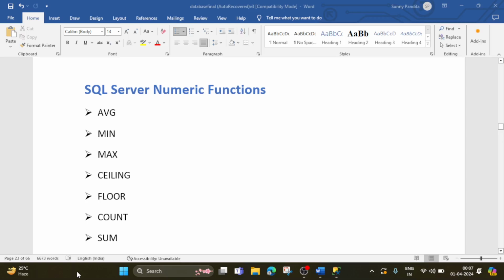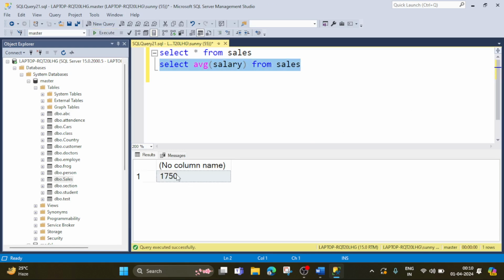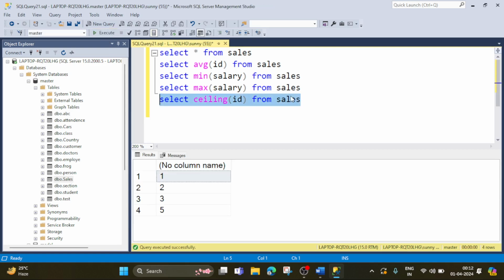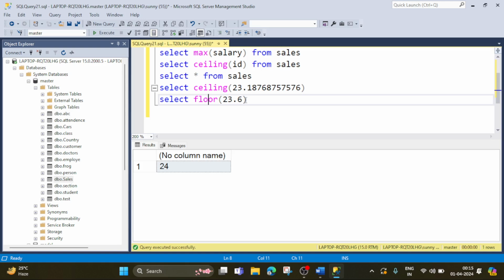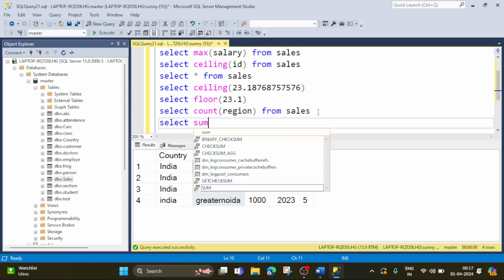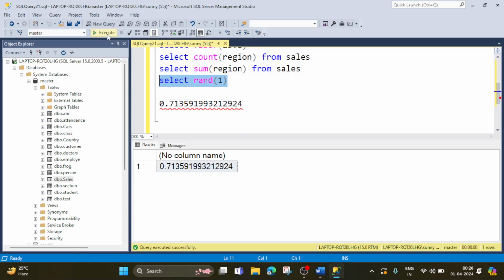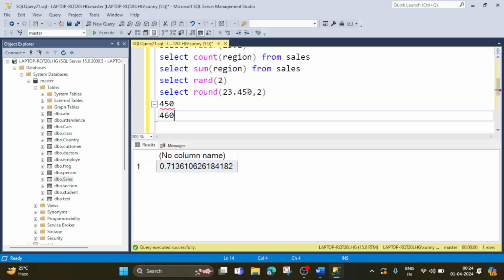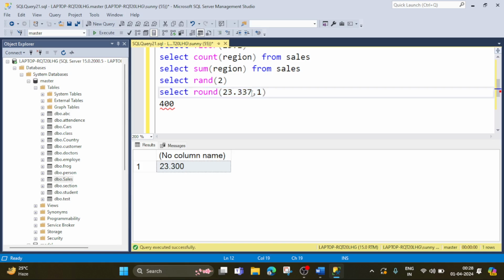SQL Server Numeric Functions (Session 13)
SQL Server Numeric Functions
 AVG
 MIN
 MAX
 CEILING
 FLOOR
 COUNT
 SUM
 RAND
 ROUND
CREATE TABLE [dbo].[Sales](
 [Country] [varchar](50) NULL,
 [Region] [varchar](50) NULL,
 [salary] [int] NULL,
 [year] [varchar](100) NULL,
 [id] [int] NULL
) ON [PRIMARY]
GO

select round(23.377,1)
insert into sales values('India', 'Bhopal', 1000, 2008,1)
insert into sales values('America', 'Washington', 2000, 2009,2)

select avg(id) from sales
select min(salary) from sales
select max(salary) from sales
select ceiling(id) from sales
select * from sales
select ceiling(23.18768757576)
select floor(23.1)
select count(region) from sales
select sum(region) from sales
select rand(2)
select round(23.377,1)